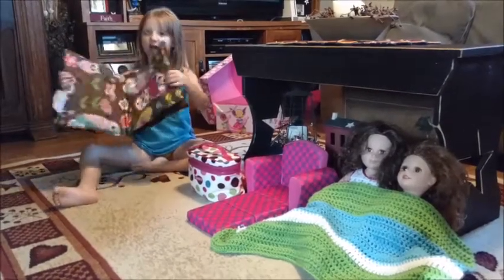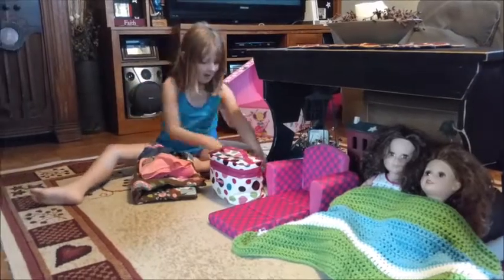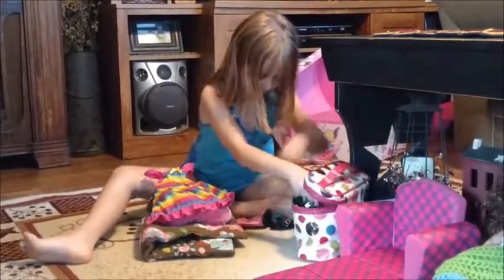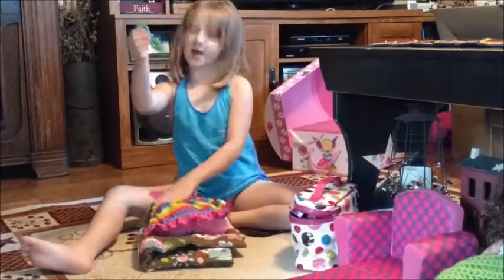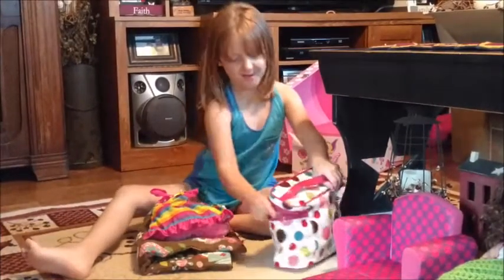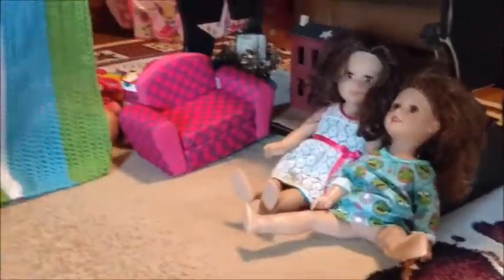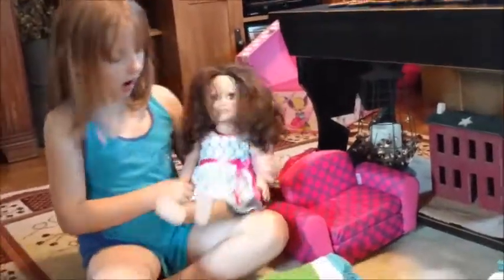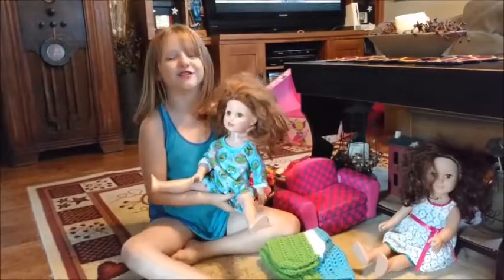Abby's American Girl Doll Video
Just Abby talking a bit about her american girl doll and it's accessories.